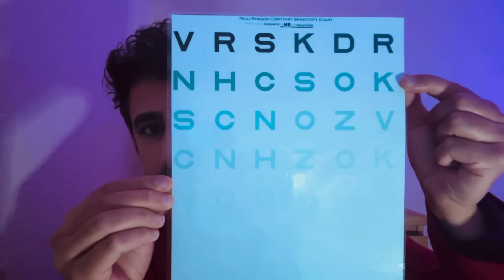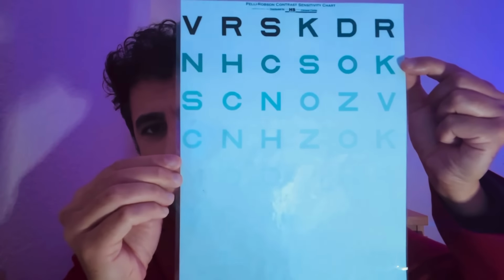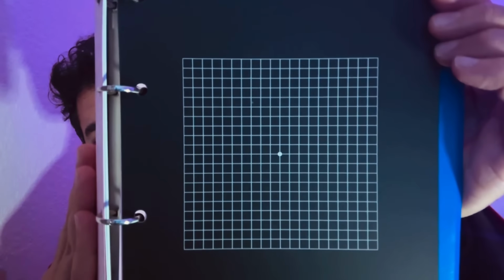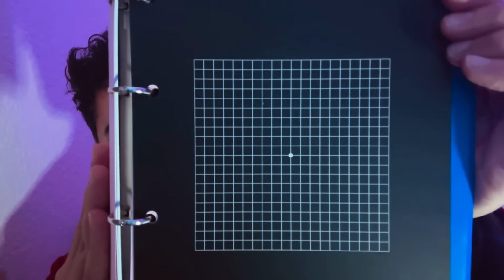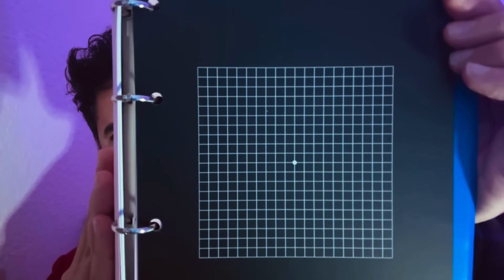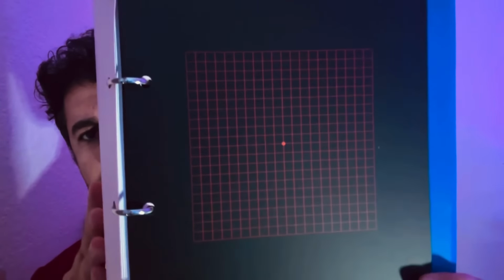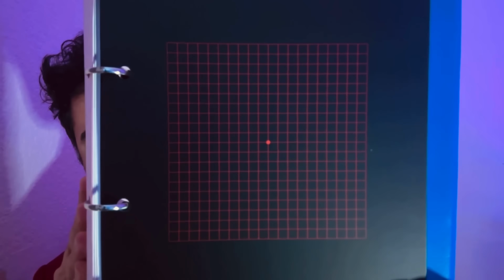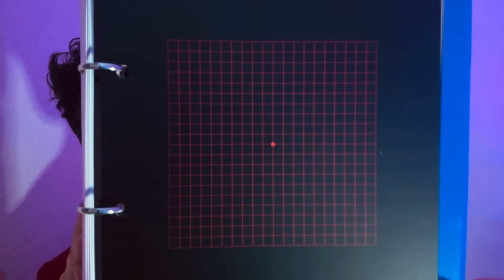ASMR: The most Comprehensive Eye Exam roleplay on Youtube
The longest ASMR eye examination roleplay I’ve ever made.
Indulge in a soft spoken and meticulous journey through eye-related triggers. Your senses will be tingling with this immersive and calming video.

Chapters
0:00 Welcome
0:17 Reduced Snellen vision
1:01 Stycar near vision
1:44 Cover test
2:09 Near cover test
2:52 1st dictation
3:37 Pupillary distance
3:56 Near pupillary distance
4:16 Pupil size measuring
4:49 Near pupil reactions
5:13 Pupil light reactions
5:58 2nd dictation
6:50 Ishihara colour vision
9:48 Eye movements
10:59 3rd dictation
11:21 Contrast sensitivity
12:46 Visual fields red dot
14:19 Near convergence
15:11 4th dictation
15:59 Saccade eye movements
16:52 Amsler distortion test
18:57 Eye and face measuring
20:43 5th dictation
21:38 Ophthalmoscopy
26:10 6th dictation
27:04 Retinoscopy
29:11 Slit lamp
37:43 7th dictation
38:49 Eye pressures
41:40 Final dictation
42:21 Conclusion